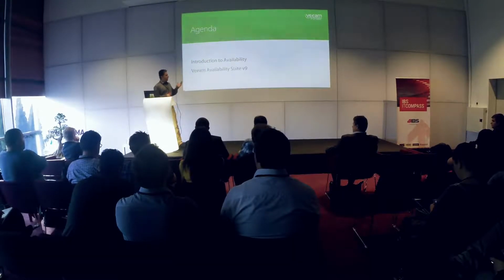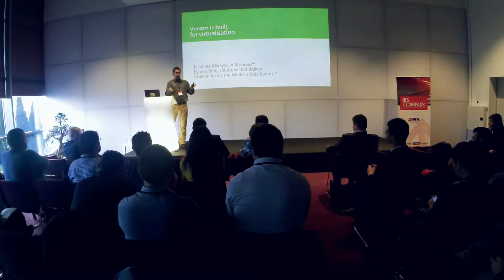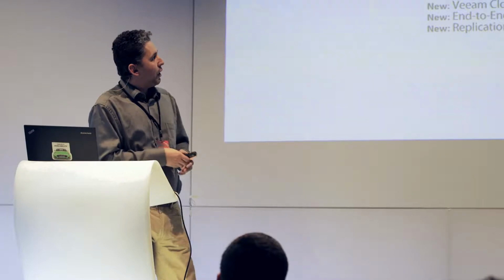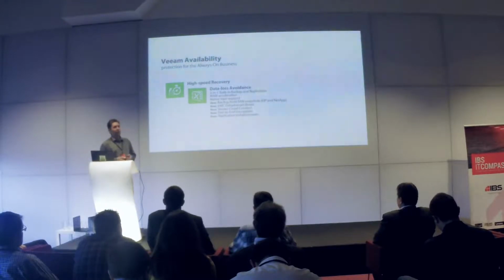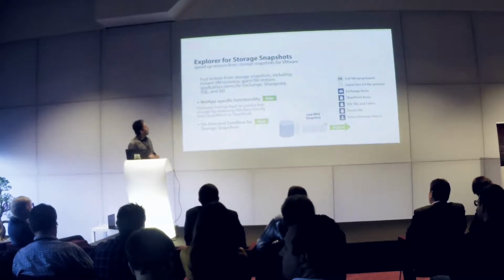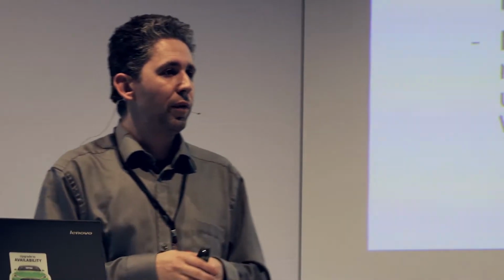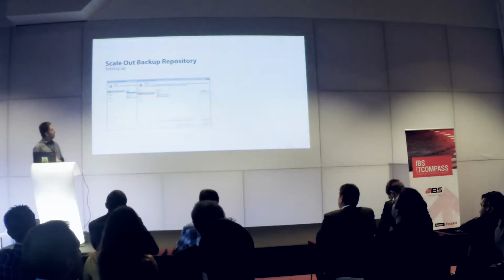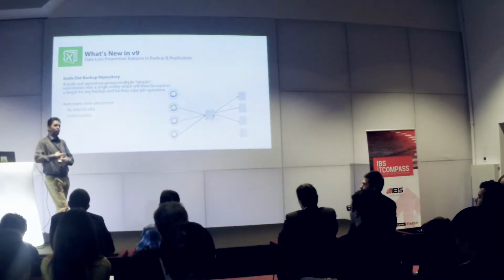IBS IT Compass 2015: VEEAM 9 - Better protection for your Private Cloud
Presented by Cornel Popescu, Sales Engineer - VEEAM at IBS IT Compass 2015 event in Sofia.